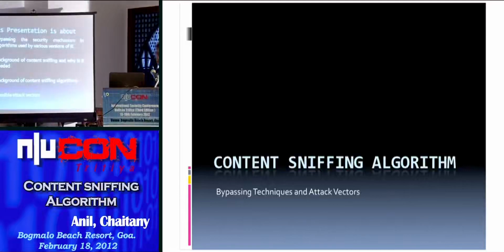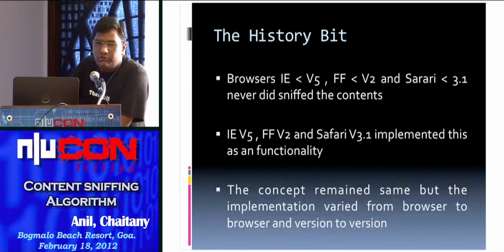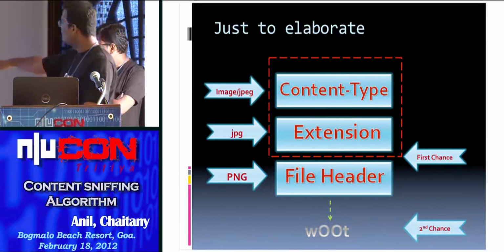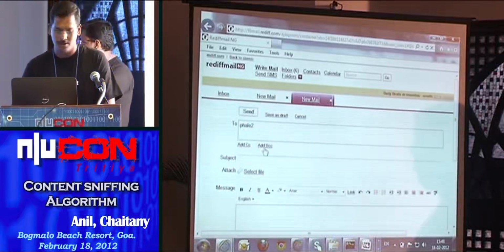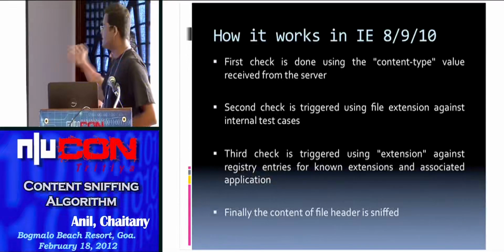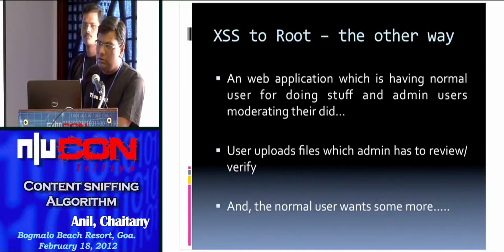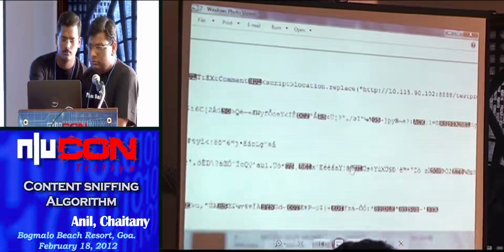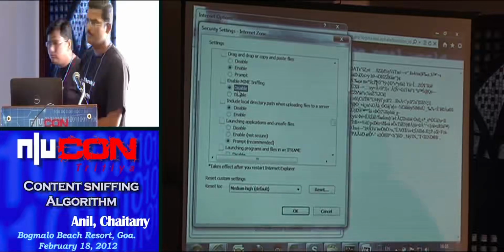filetent Sniffing Algorithm bypassing Techniques By Anil and Chaitany